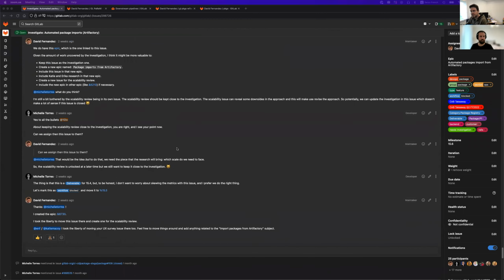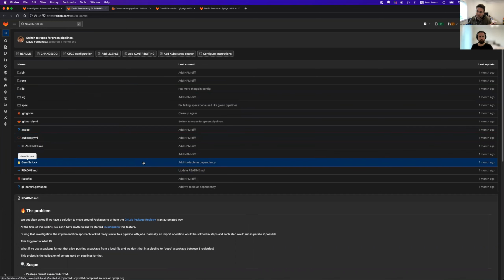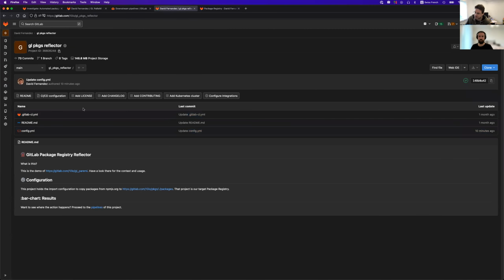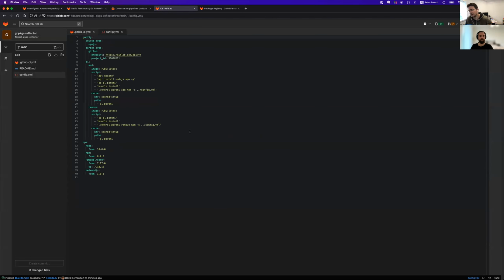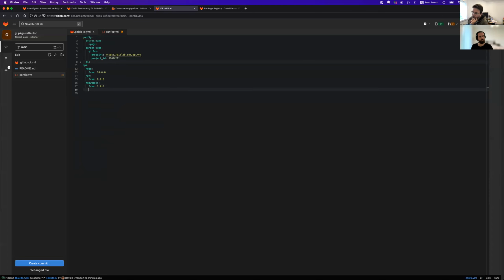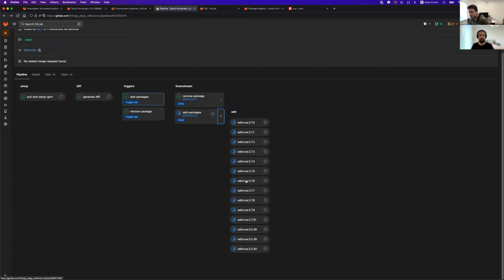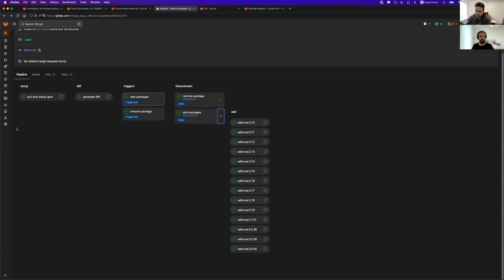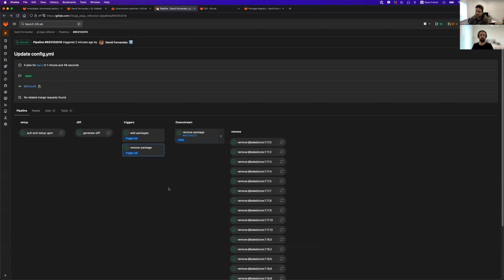Importing NPM packages to GitLab with a CI pipeline